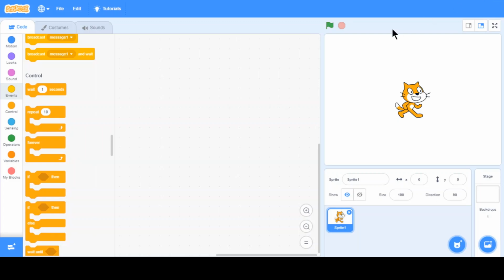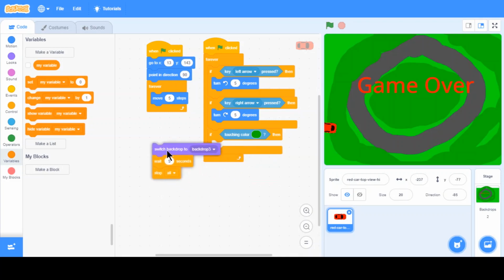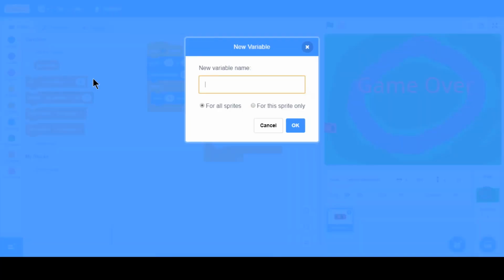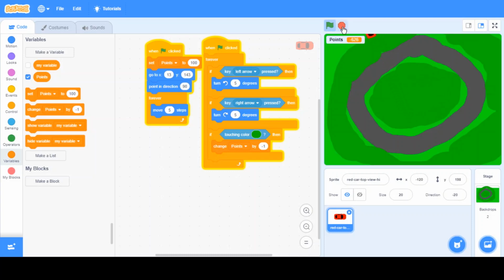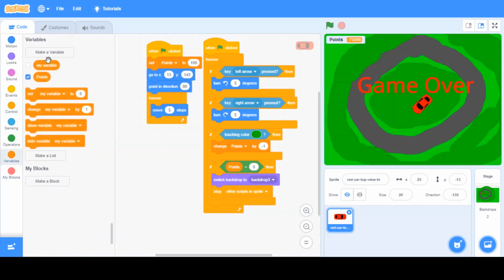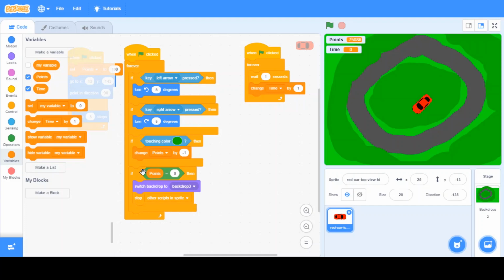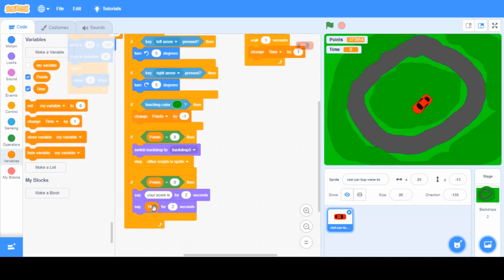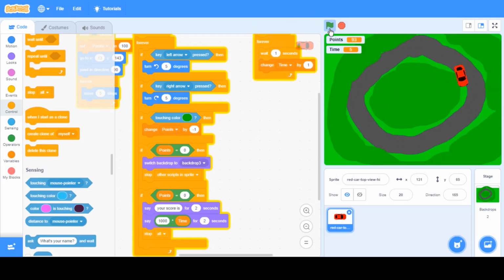Scratch Variables and Operators - Lesson #5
This is my 5th video of my series. This is about Variables and Operators. Later on my series they are going to be very common so it is highly recommendable to watch this video. I hope that it is good and you like it